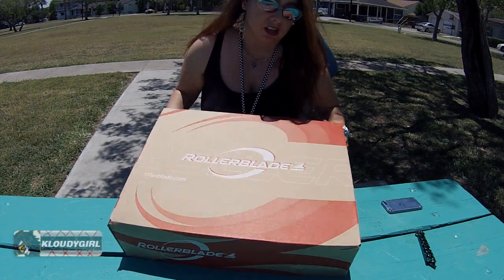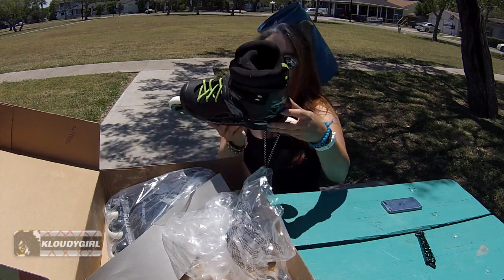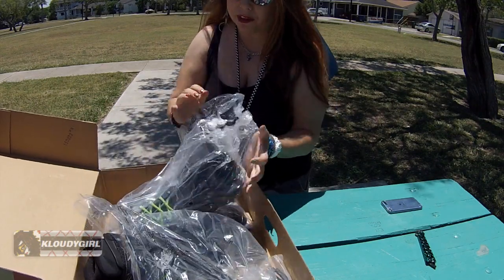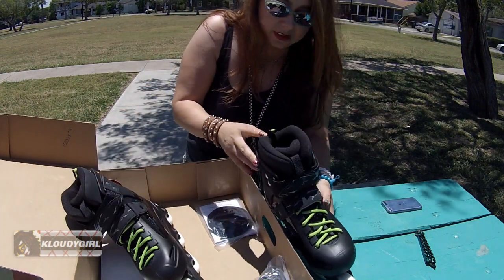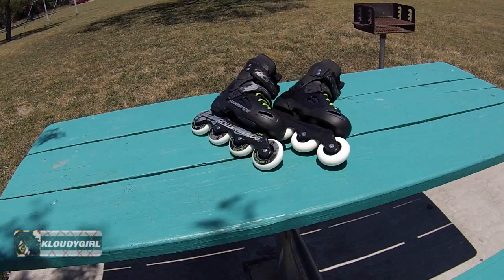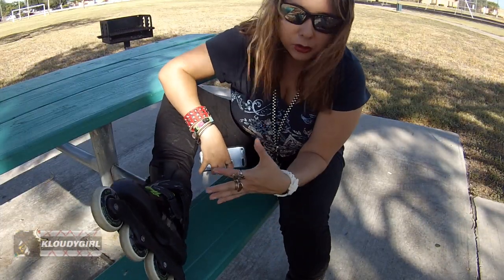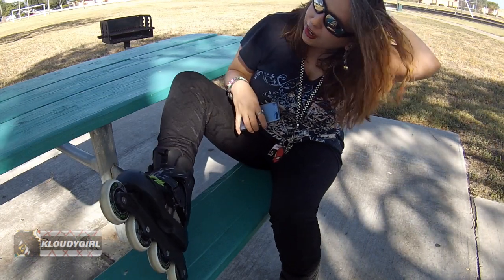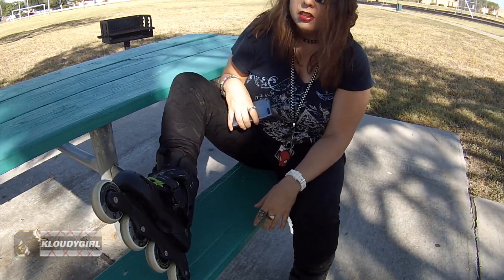Unboxing/Review: Rollerblade Fusion X3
behold, 3 months in the making, this is the unboxing edit of my new blades i got back in may!! i think its worth the wait... i decided to get a pair of rollerblades and i found these at inline warehouse. the price was not too bad, the unboxing is pretty basic, i added sum action shots and a review at the end with my overall thoughts on how these skates fit and perform.
edit.film
cLaudiayvette